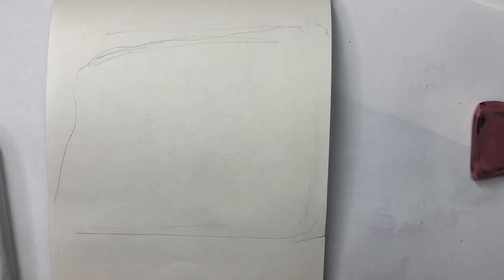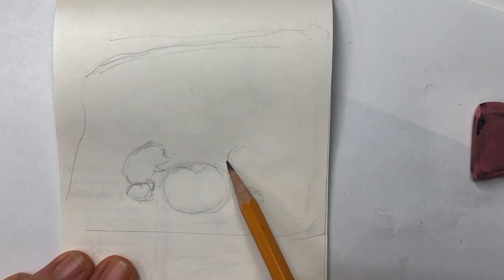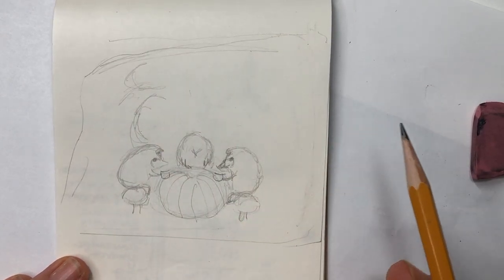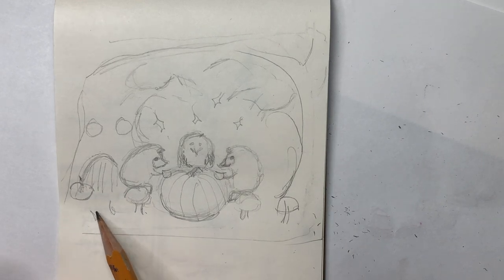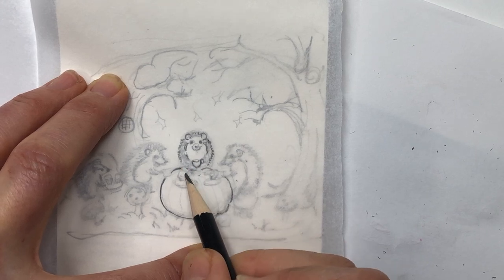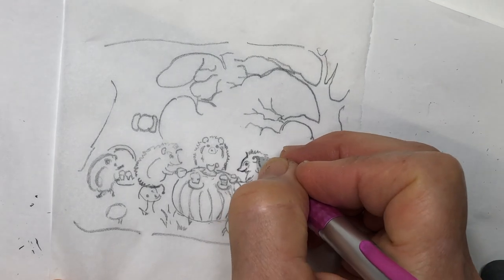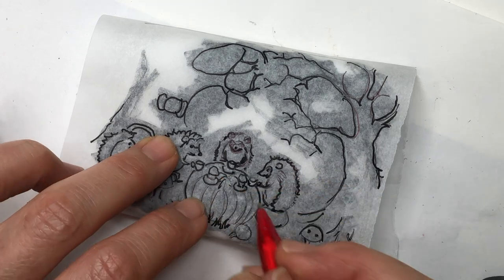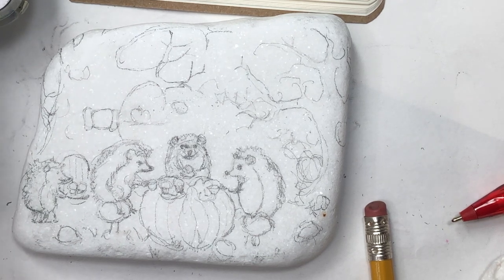Drawing an Idea onto a Santorini Stone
This video goes through my process from a rough sketch to a complete drawing on my Santorini Stone in preparation for painting